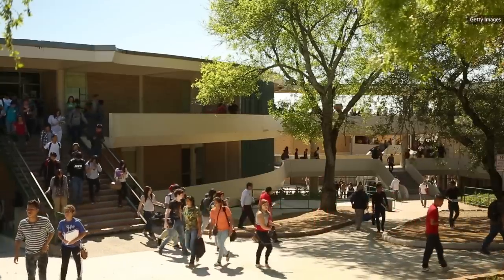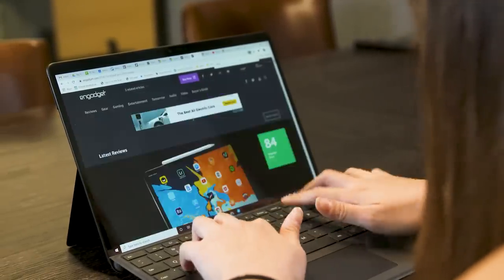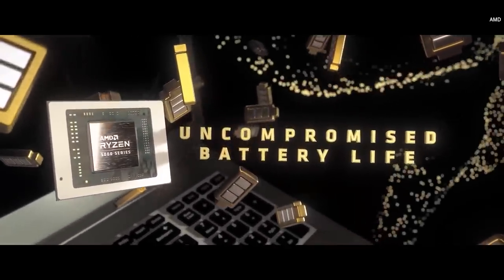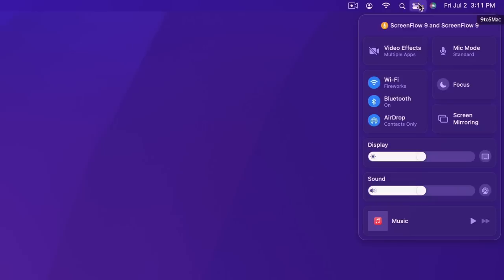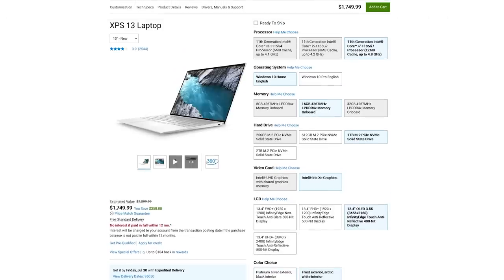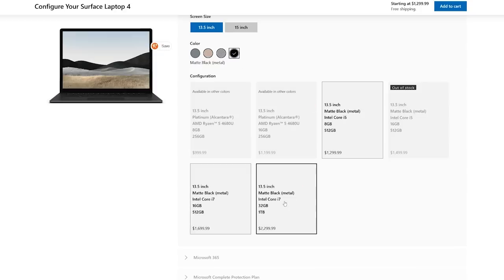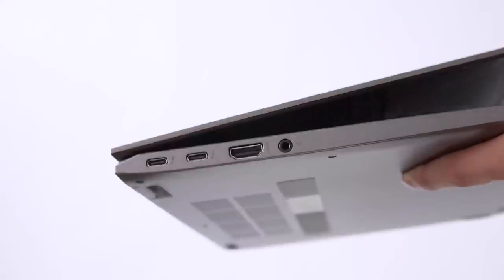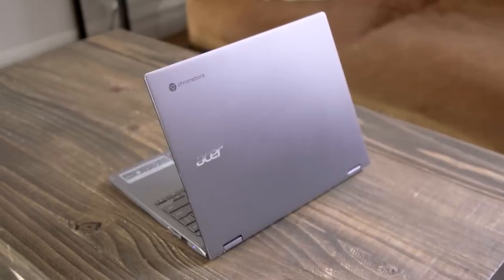The best laptops for back-to-school 2021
This past year may have changed the way many of us attended school, but remote learning has only made it clear how important having a good laptop is. Here's our picks for the best laptops for students, whether you're in the classroom, or online. We're big fans of the Macbook Air and Pro with the M1 chip, the Dell XPS 13, the Acer Aspire 5 and Chromebook Spin 713, Samsungs' Galaxy Book Pro 360, and more.